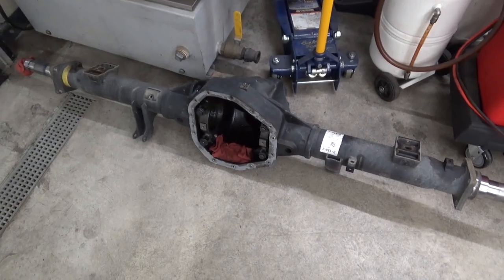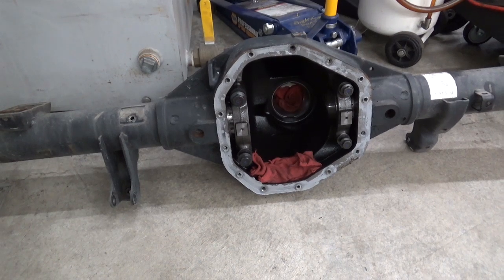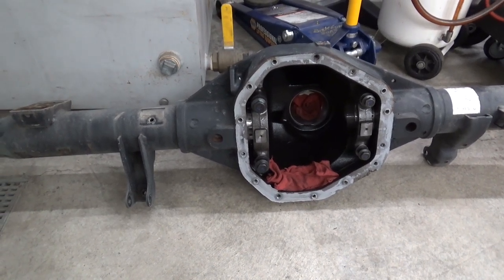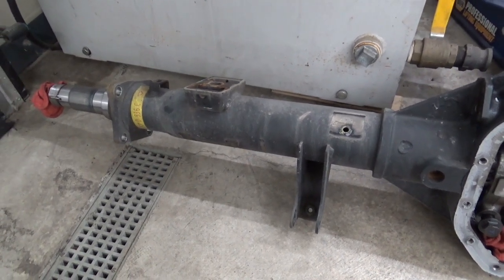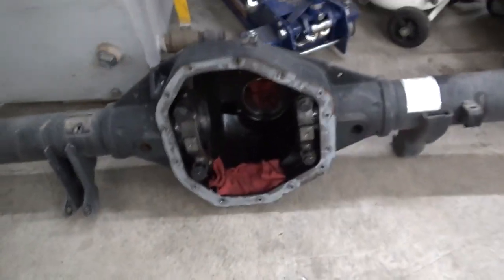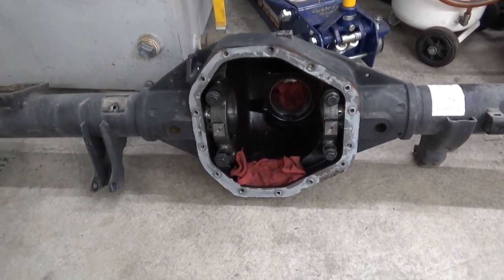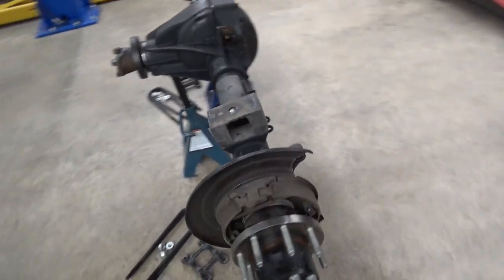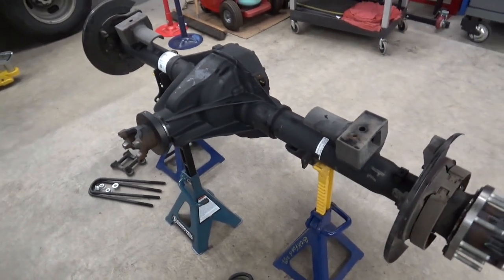DANA M275 DIFFERENTIAL REPLACEMENT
21 Super Duty rear differential replacement and parts swap.